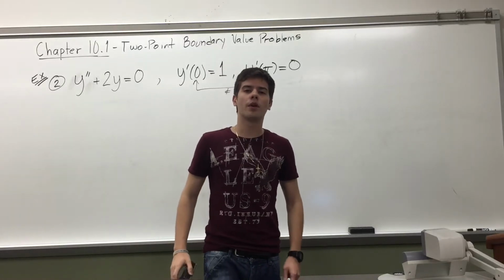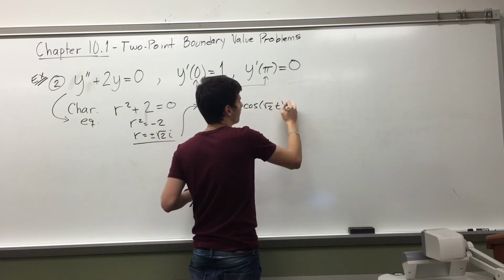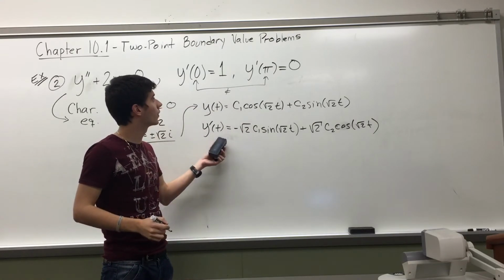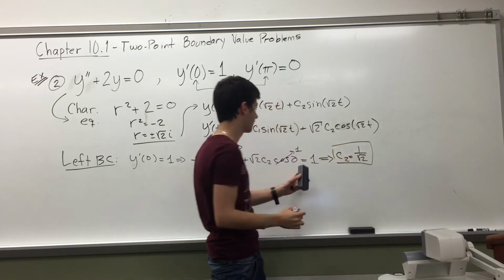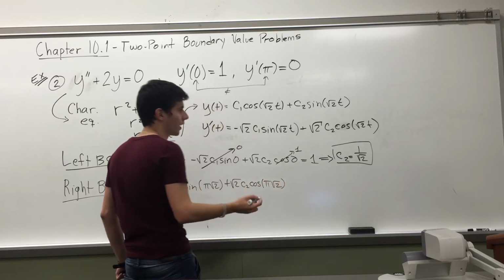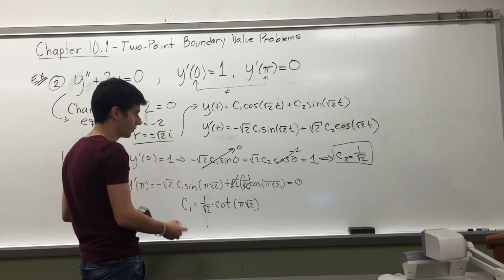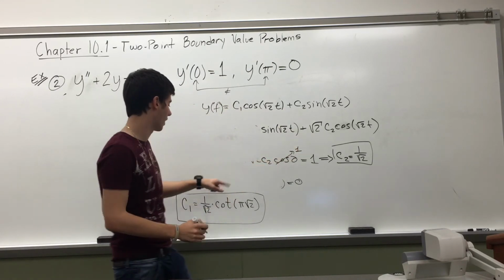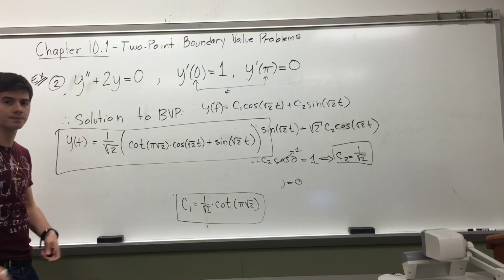Ch. 10.1 Solving BVPs Example 1